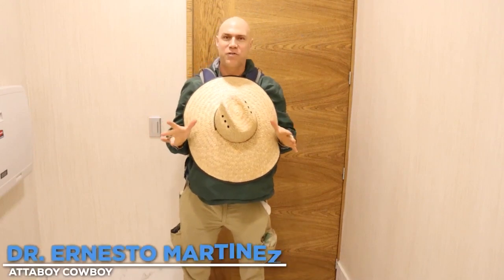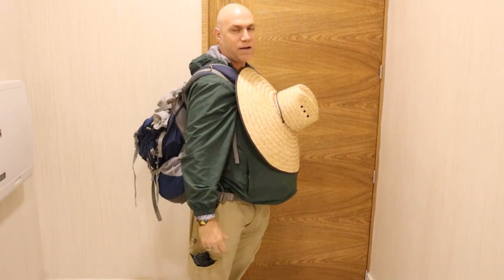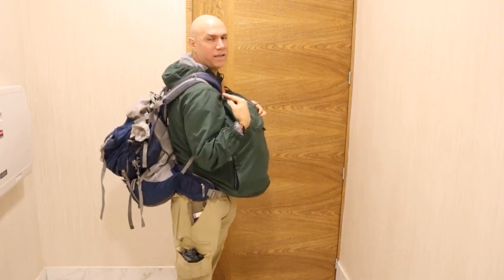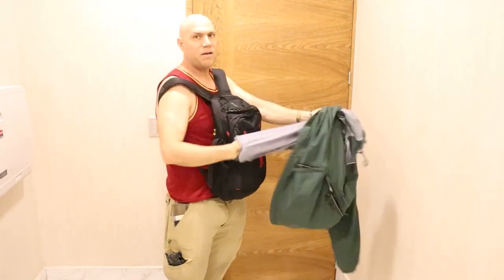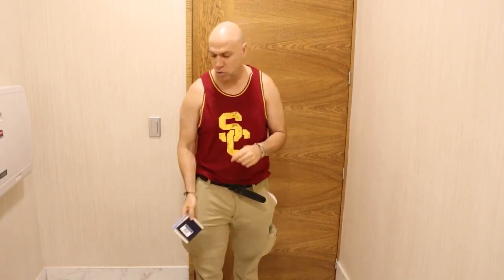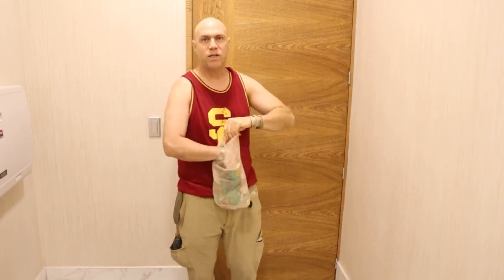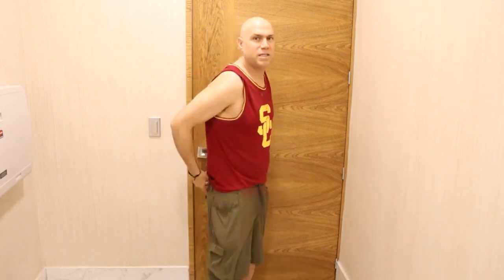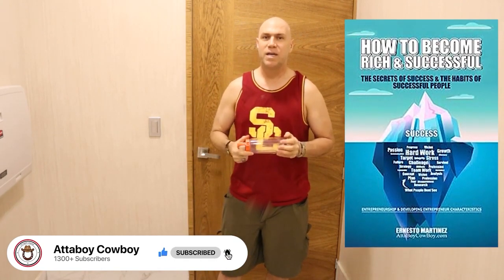Cut Your Travel Costs Saving $2000 in a Month on Baggage Fees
Please share your opinions in the comment section.
Present by Dr. Ernesto Martinez.

My Books

Welcome to the official AttaBoyCowBoy YouTube channel. The AttaBoyCowBoy channel is hosted by Dr. Ernesto Martinez, a Martinez is a Naturopathic Doctor, Occupational Therapist, and Investor trained at the University of Southern California (USC). The AttaBoyCowBoy channel discusses Dr. Martinez's work as a Naturopathic Doctor specializing in anti-aging medicine and complementary cancer therapies. He focuses on a whole-body treatment approach utilizing safe, natural methods while restoring the body's natural ability to heal.
His work as an Occupational Therapist has allowed him to help people across the lifespan do things they want and need to do to live their lives to the fullest. His strong desire to mentor and help others has led him to teach, share, and help them live better lives.
As an Investor, Martinez has focused his training and business acumen on real estate. With a family history of real estate investing and extensive academic training, he has developed innovative strategies for building wealth from nothing. If you're trying to reach optimal fitness and performance, my channel can help.